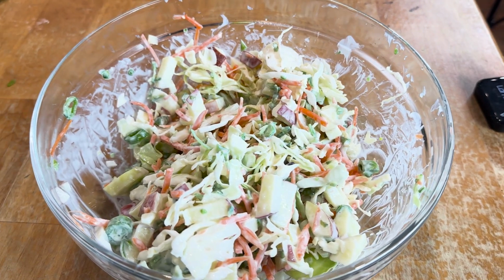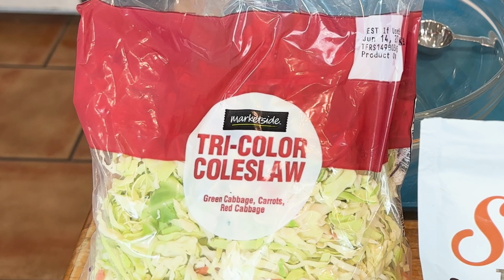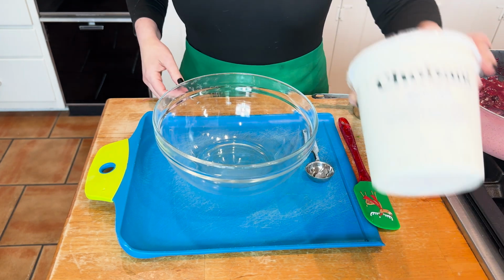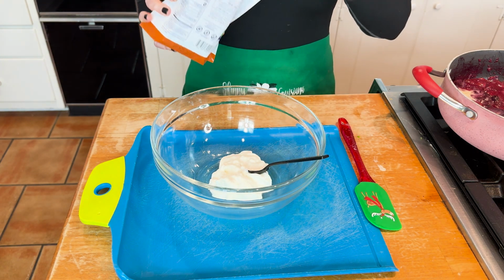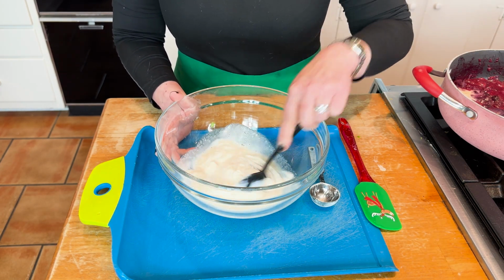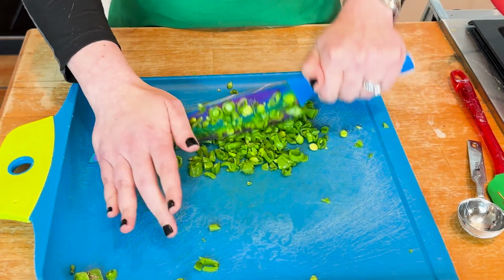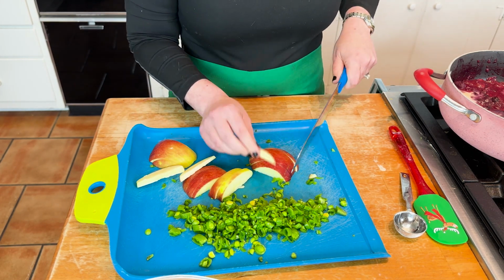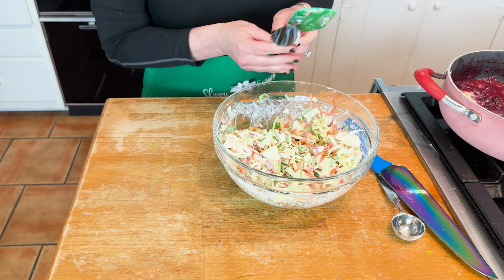BURN FAT and LOSE WEIGHT with this Simple Diabetic Salad Recipe | Low Carb Salad Recipe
This EASY diabetic salad will not spike blood sugar AND burns fat. In this video, I give you the step-by-step directions in creating this amazing low carb coleslaw recipe. This is one of the best diabetic coleslaw recipes I have ever eaten! You will not be disappointed by this healthy diabetic salad recipe.

As a dietitian, I work with individuals to balance blood sugar levels, maintain hormone balance, and achieve weight loss! We do this by following low net carb, high lean protein, high fiber, and omega-3 fats! Often, I am questioned by clients, ‘Can I still eat my favorite foods?’ and more often ‘What can a prediabetic eat?’ In regards to our salad recipes, many of my clients ask, ‘ Can diabetics eat cabbage?’

All my pre diabetics and diabetics miss their family favorite recipes! I made over the traditional coleslaw into a diabetic apple coleslaw the entire family will love. This recipe is both the perfect diabetic salad recipe and prediabetic salad recipe. The best part? This is an amazing diabetic vegetable salad recipe the entire family will love!

Looking for an amazing diabetic salad?  You will want to watch this video for the step-by-step diabetic coleslaw recipe that will not spike blood sugar levels.

Diabetic Salad
1/2 cup greek yogurt
1 tbsp lemon juice
1 tbsp swerve
1 apple, chopped
Sugar snap peas
Shredded cabbage
1 pkg coleslaw mix

Music in Video:
CODE -
NFI6FCEUNMKFK6WM

Recipe developed by Shelly Marie Redmond, a low carb dietitian based in Louisiana.

FAT BURNING KETO & LOW CARB RECIPES THAT ARE PERFECT ON A PREDIABETES DIET AND DIABETES DIET:

Address:
Eberhardt Physical Therapy
820 Jordan Street, Suite 150